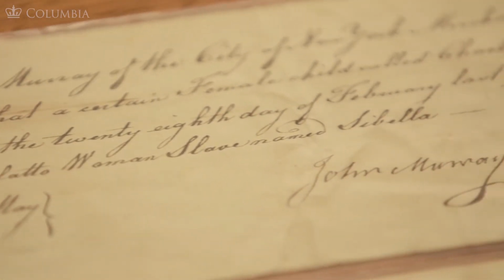MOOC WHAW2.1x | 5.5-S Document Examination: Birth Certificates with Deborah Gray White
MOOC WHAW2.1x | Women Have Always Worked: Seeking Women’s Rights: Colonial Period to the Civil War

ColumbiaX | Alice Kessler-Harris

As we see American women coming into positions of economic and political influence, we start to wonder: why now? The Women Have Always Worked MOOC, offered in four parts, explores the history of women in America and introduces students to historians’ work to uncover the place of women and gender in America’s past. After surveying the the emergence of women's history as an academic field and its impact on the study of history as a whole, we begin course one with the experiences of women in Colonial America. This course explores the lives of enslaved women, of indentured servants, and of the rural housewife. It describes the ways that women struggled to loosen the constraints of family by proclaiming that they, like men, possessed individual rights. As this course progresses through the emergence of an industrial era, it follows women from the home into the workplace. It explores how this shift influenced family life, power relationships within the family, and the ability for women to organize politically. Together we will examine the customs, cultures, and ideologies that governed women's lives in Colonial America and the early 19th Century.